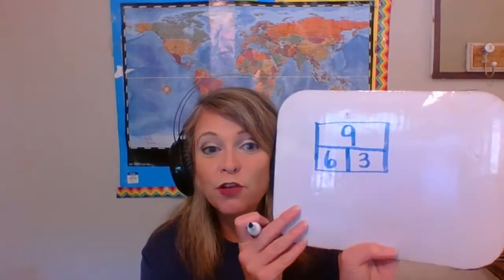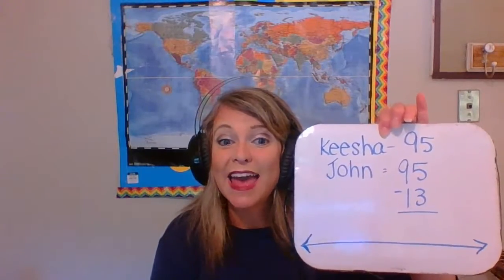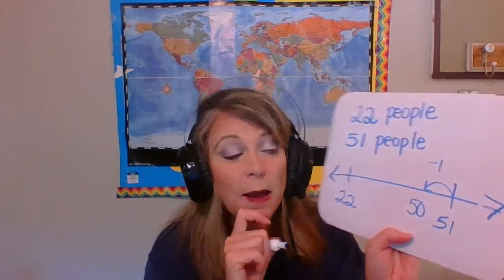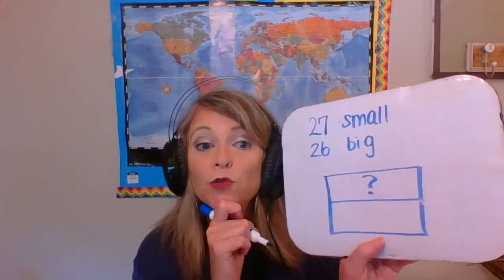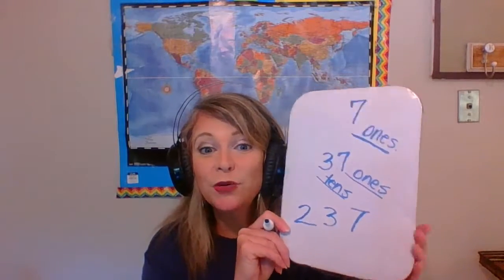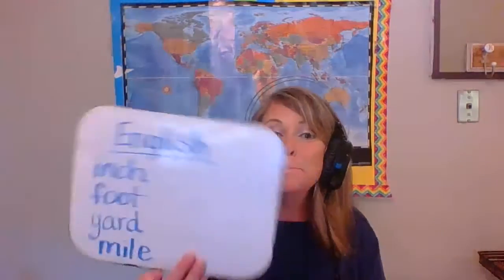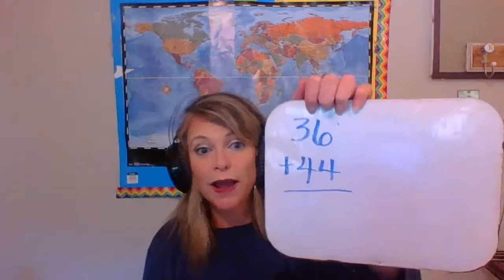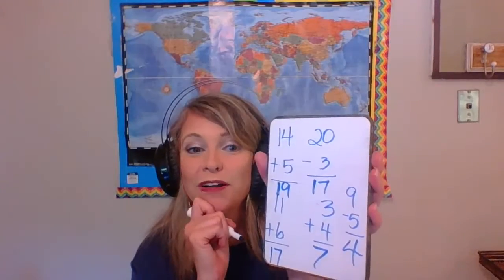Math Review part 2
Please watch to review in math.